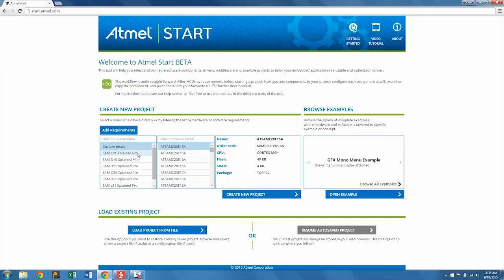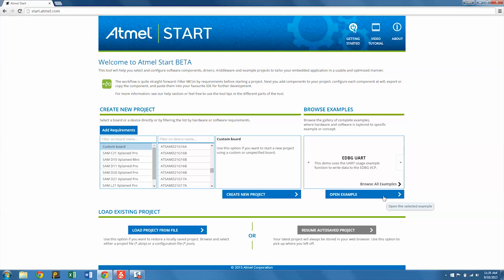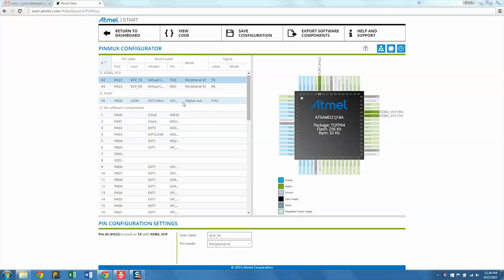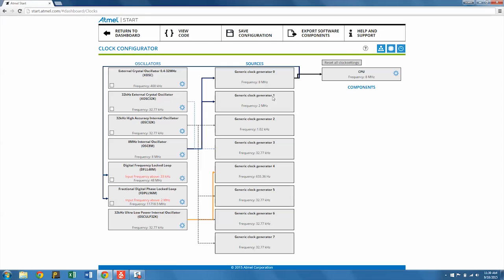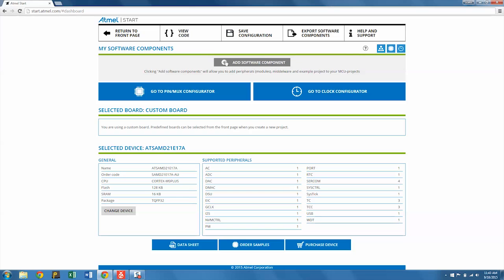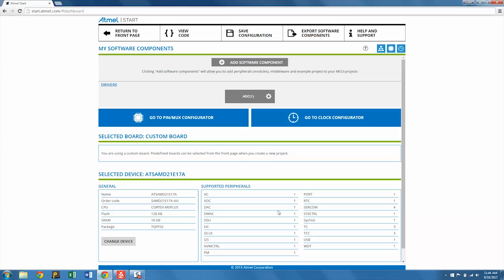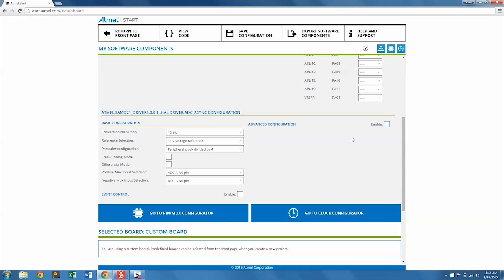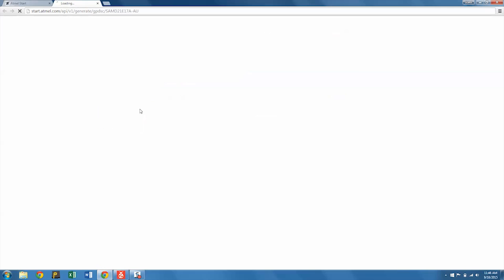Atmel START Overview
Atmel START is a web-based, code configuration engine that helps users graphically configure and deploy embedded software, low-level drivers, middleware example applications, and reference designs.